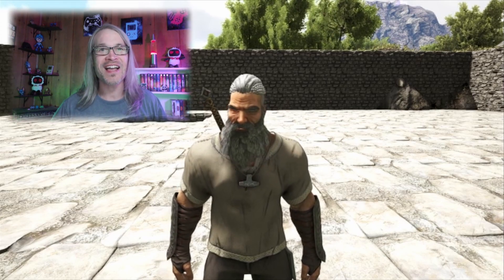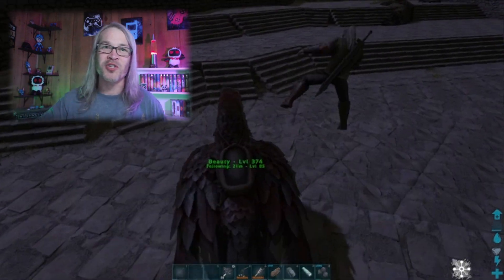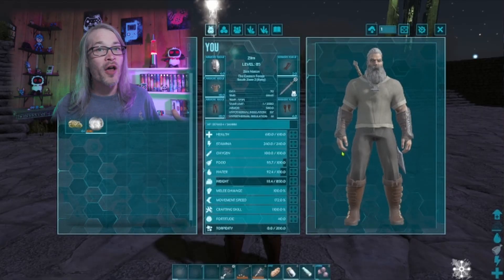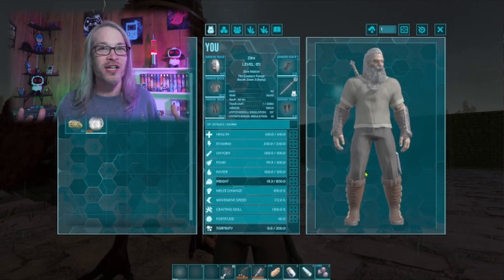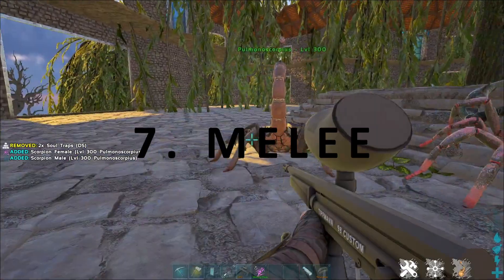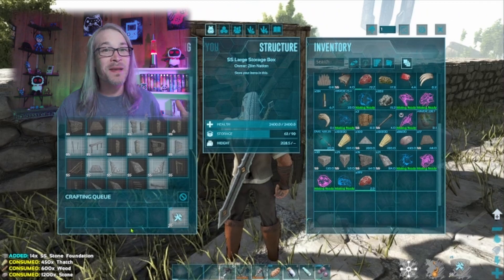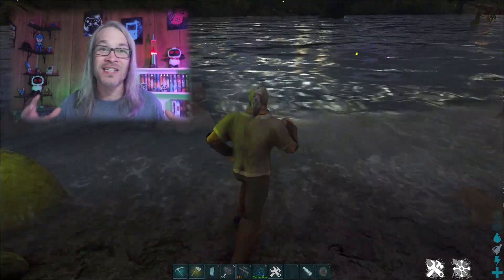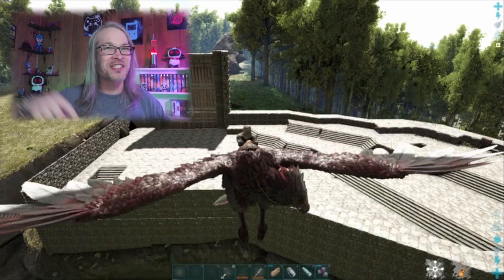Ark Attributes Explained | What Does This Stat Do?!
Ark: Survival Evolved is a Survival Game that has been popular among gamers for Years.  Today we will be diving into Ark: Survival Evolved and going over the Attributes for your Character in a PvE Setting.  Of course in PvP you might want to adjust your attributes differently.  We will go over each Stat one by one and explain what they mean.  Learning the Stats of your character and what points to put where is VITAL in a Survival Game.

We are Live Everyday on Twitch and we are progressing through ALL the maps of Ark: Survival Evolved before we move ourselves over to Ark 2 later on.  Our community has been having a BLAST so far and look forward to future adventures soon to be had.  We are also looking into potential servers for Ark Ascended, depending on the state of the game at that time.

Our community is made up of enthusiastic gamers who love nothing more than diving into new games and exploring all they have to offer. From wild adventures to insane challenges, we take gaming seriously and strive to create the best possible experience for all of our members.  We support multiple games and servers, and create some pretty amazing worlds together.  So why not take a chance with us and Let's Survive Together!

00:00 - Intro
00:47 - Health, Stam & Oxy
02:19 - Food & Water
03:15 - Weight & Melee
04:06 - Movement & Crafting
04:42 - Fortitude & Torpor
05:22 - Best Stats to Level
06:13 - Outro

Thank You Again and Let's Survive Together!